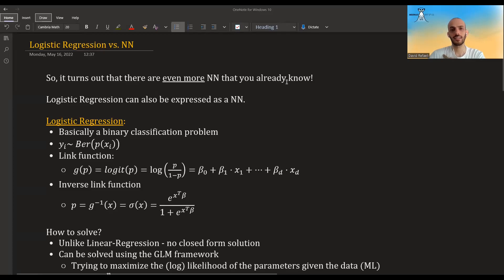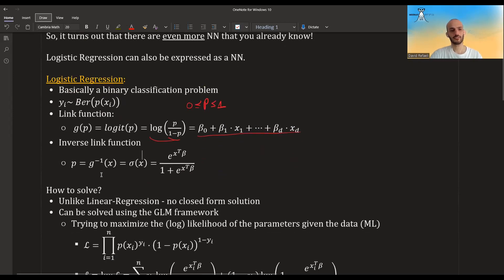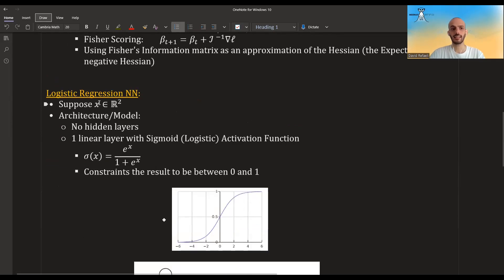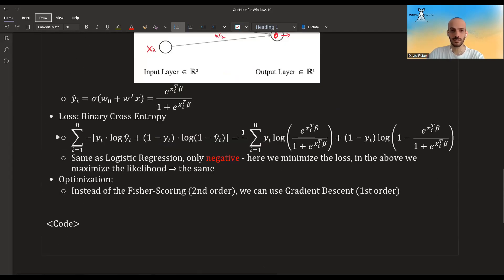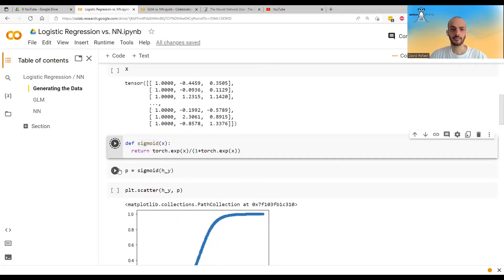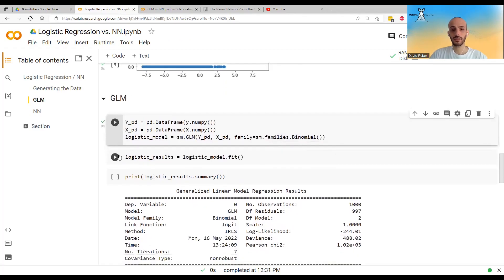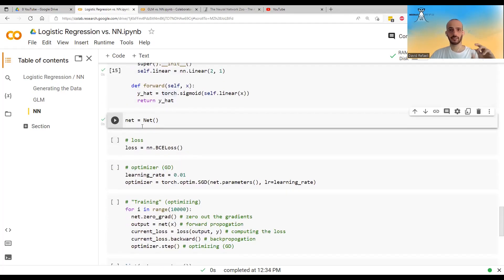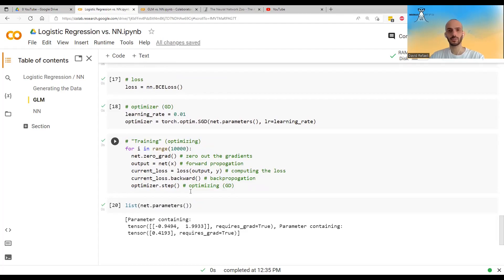NN - 3 - Logistic Regression vs. NN (with PyTorch code)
Logistic Regression problem can also be expressed and solved using NN.

"NN with Python" Course Outline:
*Intro*
* Administration
* Intro - Long
*Expressivity / Capacity*
* Hidden Layers: 0 vs. 1 vs. 2+
*Training*
*Autodiff*
* Automatic Differentiation
*Generalization*
* Generalization and the Bias-Variance Trade-Off
* Generalization Code
* L2 Regularization / Weight Decay
* DropOut regularization
*Improved Training*
* Notebook - TensorBoard
*Activation Functions*
* Classical Activations
* ReLU Variants
*Optimizers*